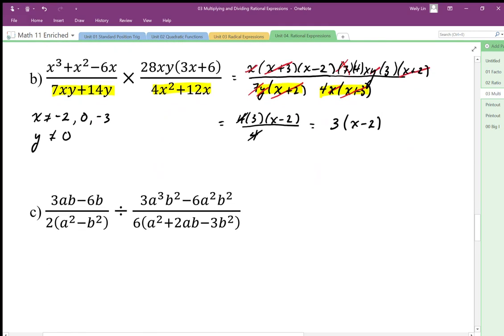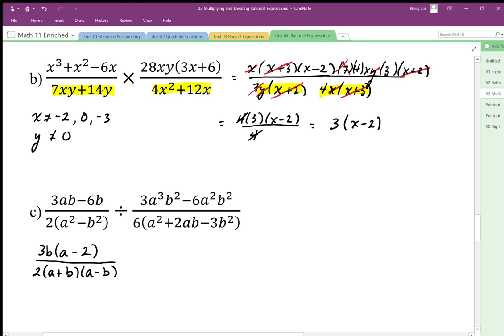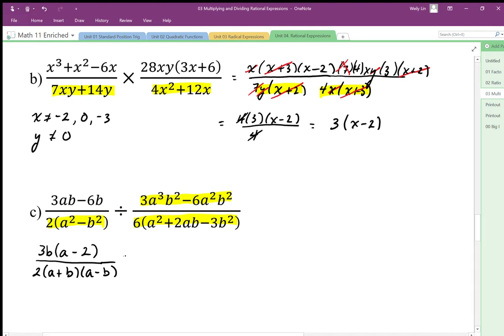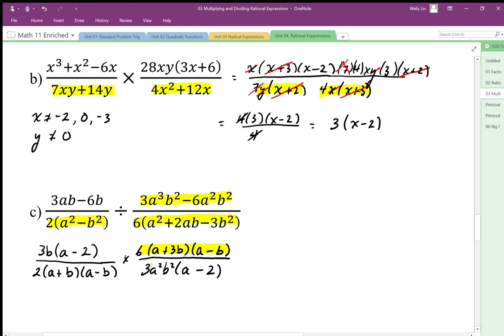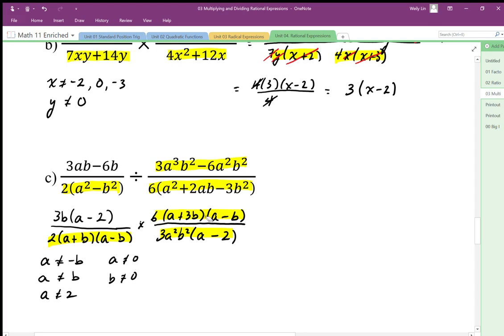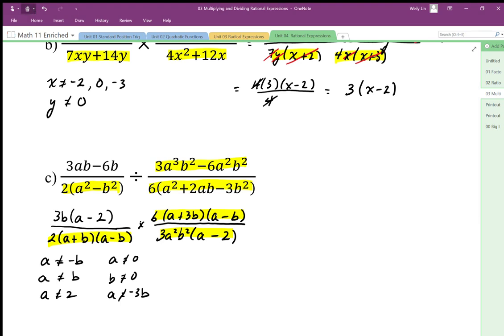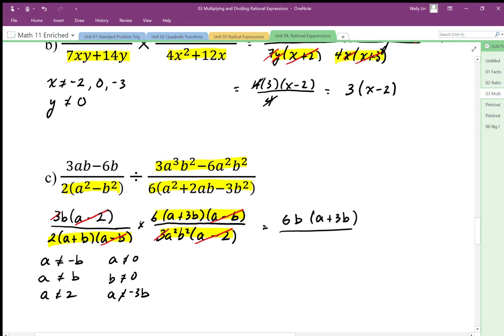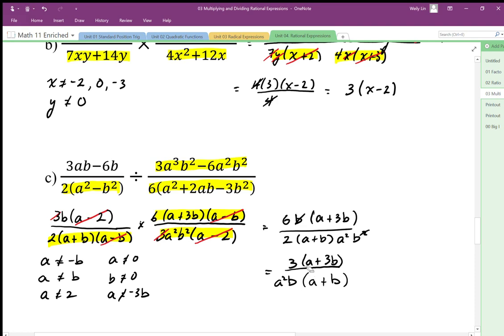03 Multiplying and Dividing Rational Expressions Part5